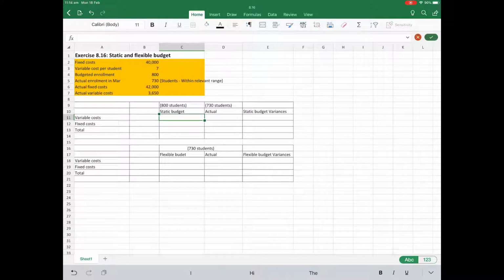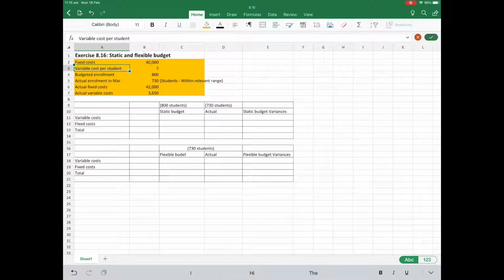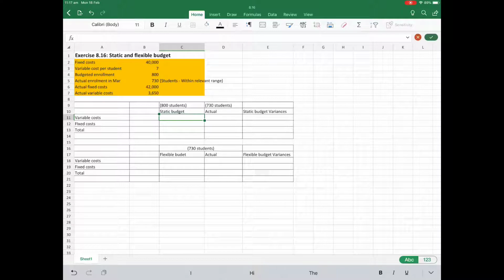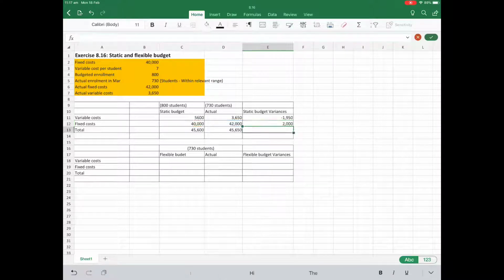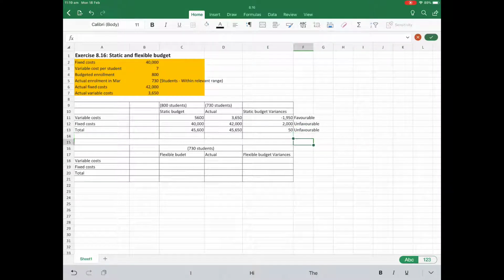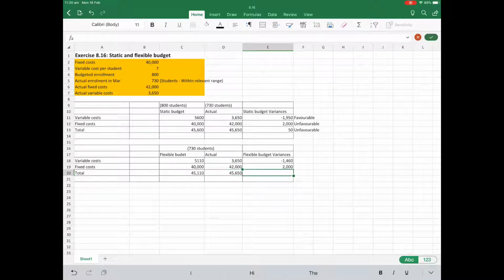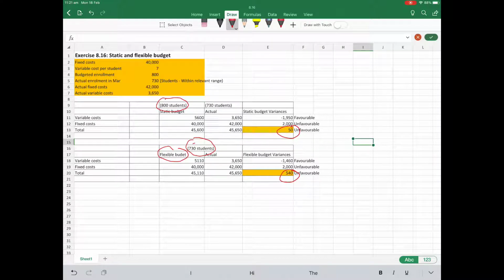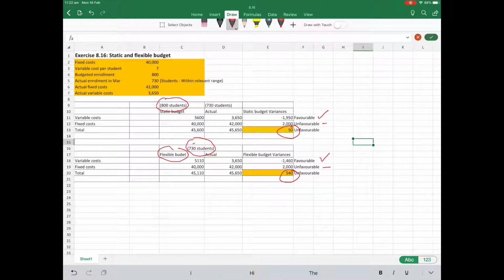E 8 16